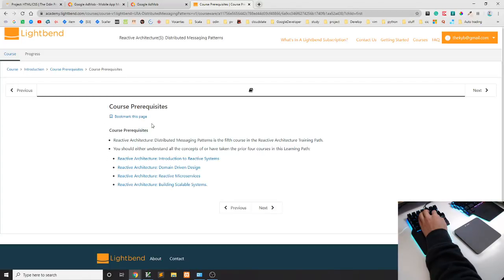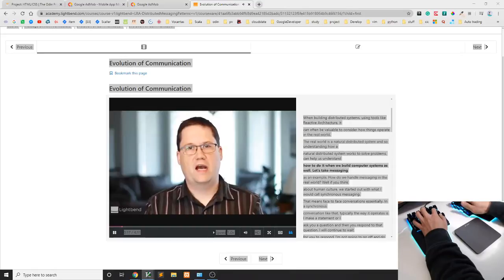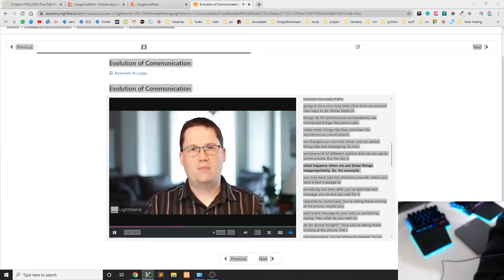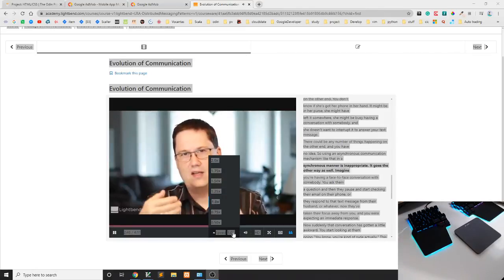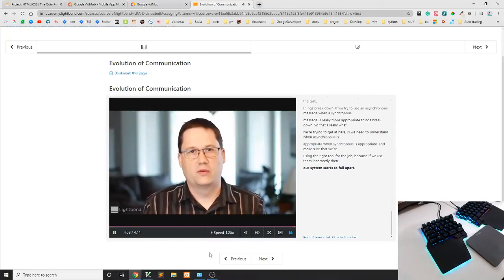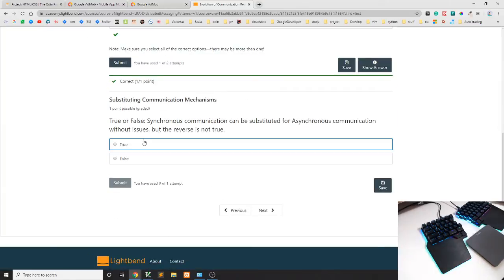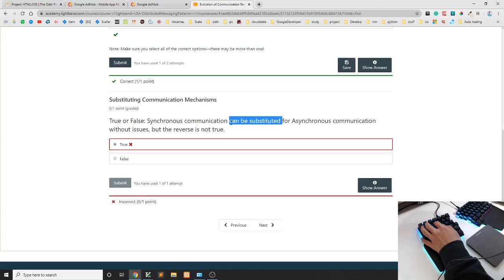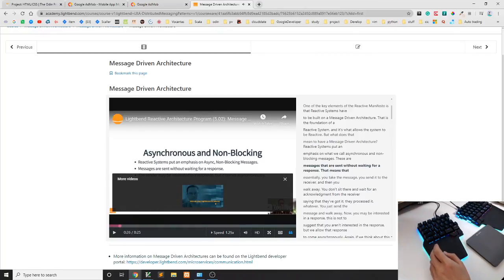Jean 의 프로그래머 되기